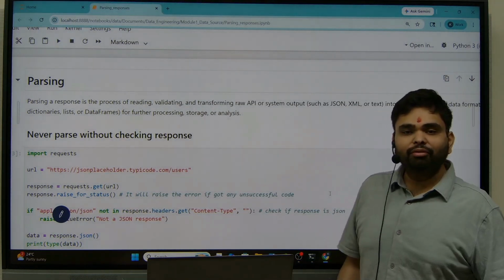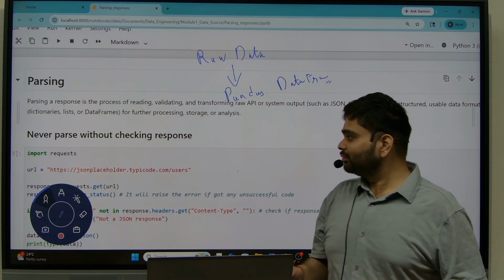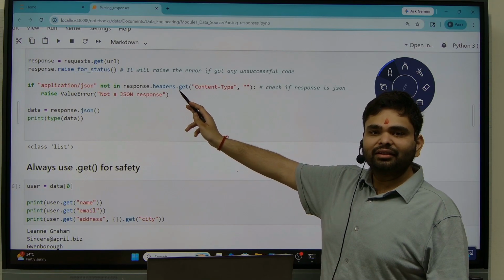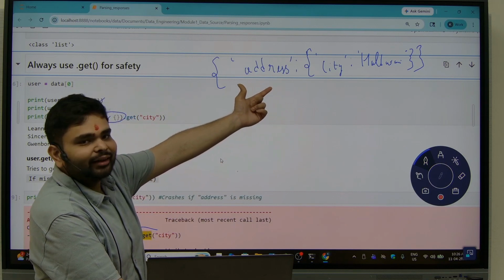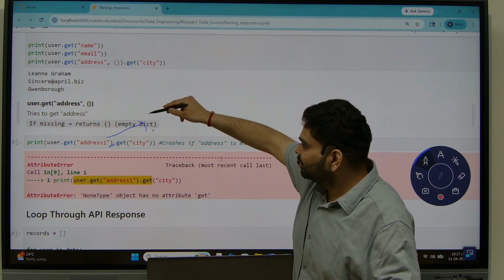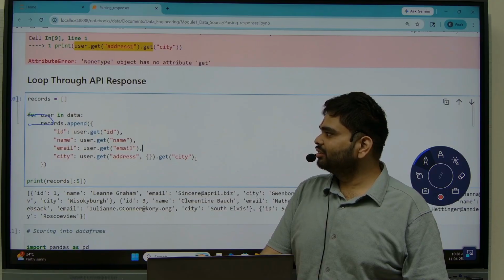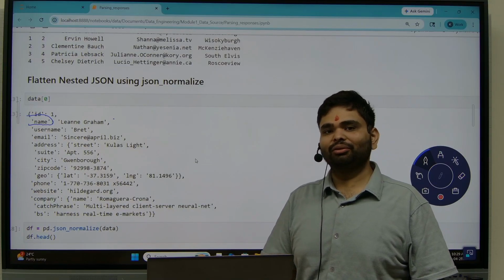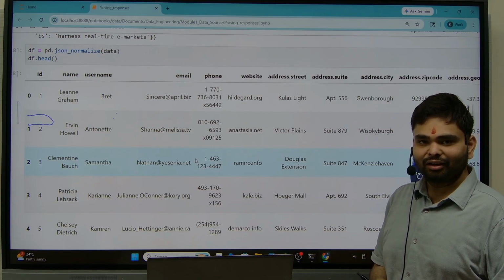Data Engineering for Beginners 2026 | Lecture-10 API Parsing responses 🚀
In this lecture, learn the basics of Data Engineering with API Parsing Responses
Real-world examples